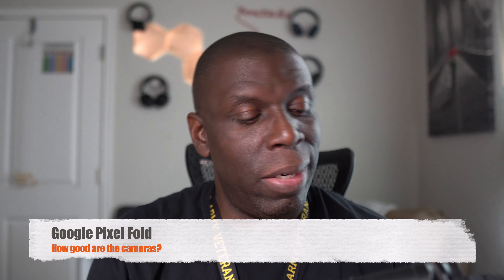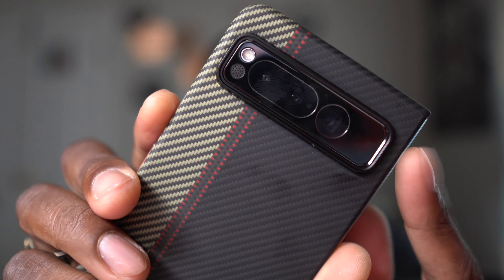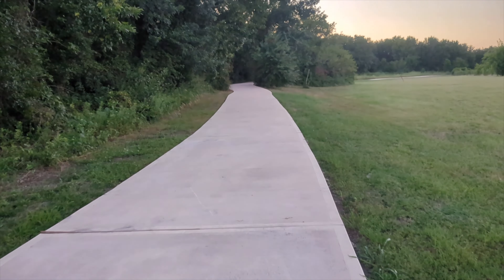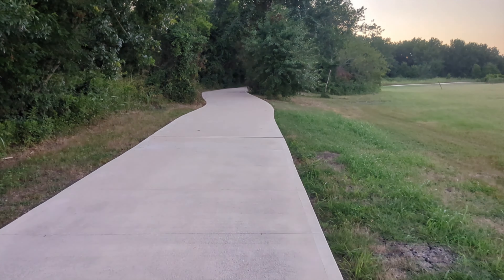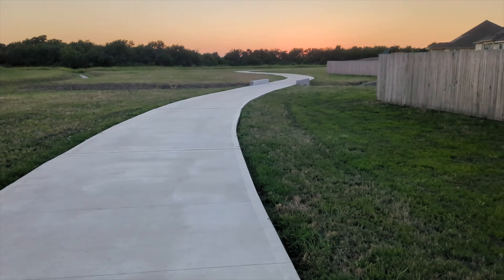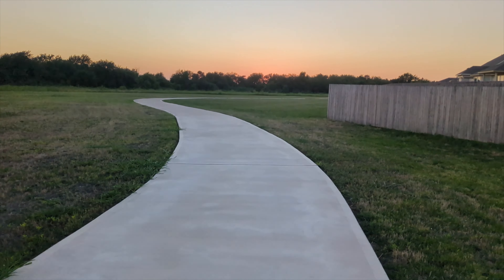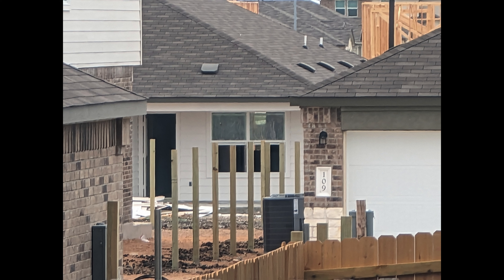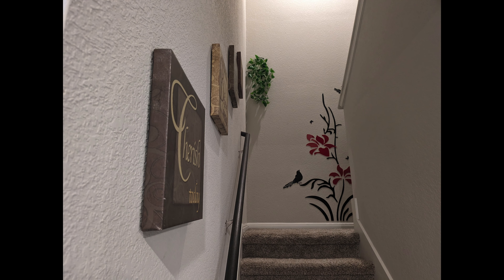Google Pixel Fold | First look at the Cameras, and my Initial thoughts on the Quality.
Amazon US EA Front Glass
Amazon US All in one kit
Amazon US Rugged Case